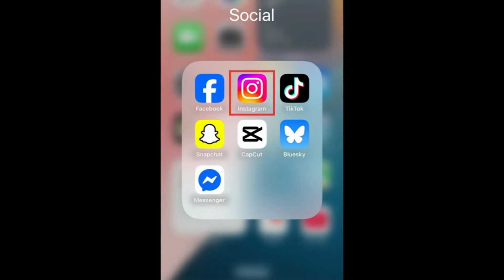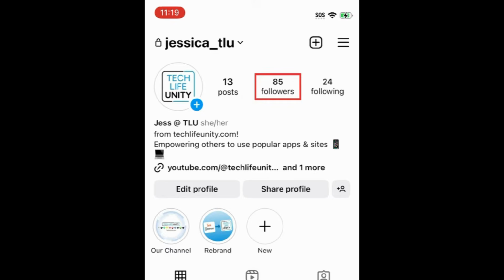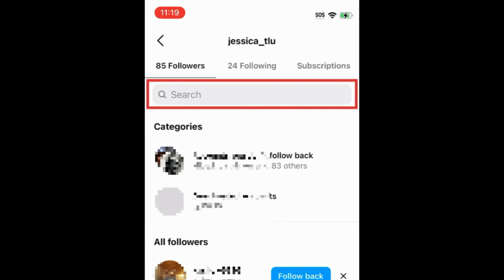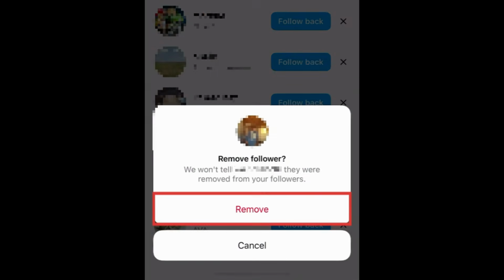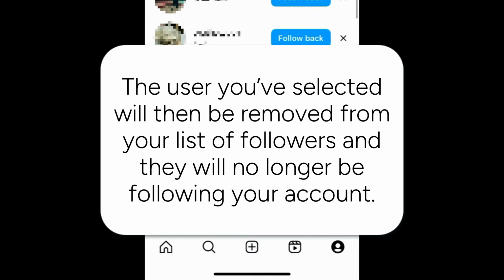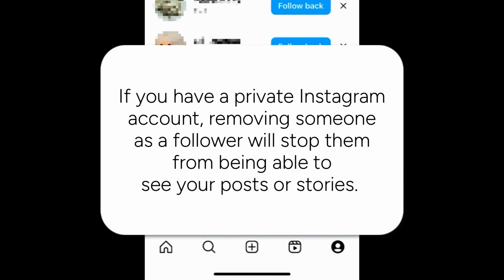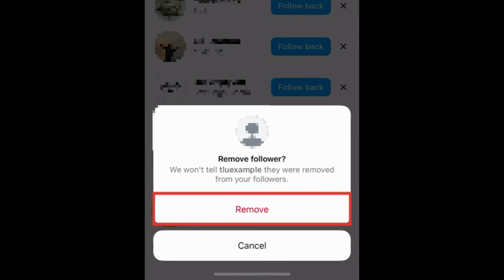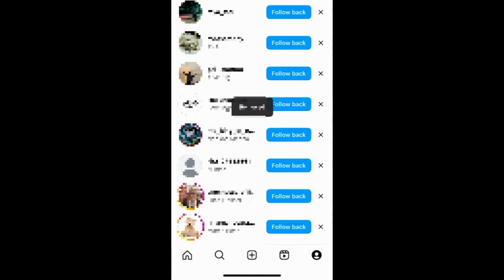How to Remove Followers on Instagram in 2026 (Full Guide)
Want to get rid of one of your Instagram followers but not sure how? We’re here to help. Watch this video to learn how to remove Instagram followers.

To remove a follower on Instagram, open the Instagram app and go to your profile. Tap Followers. Now, scroll through your list of followers until you see one you want to remove, or search for their username with the search bar at the top. When you find the user you want to remove from your followers list, tap the X to the right of their username. Then tap Remove. The user you’ve selected will then be removed from your list of followers and they will no longer be following your account. They will not be notified that you’ve removed them and they will not be blocked, so they could follow you again in the future if they want. If you have a private Instagram account, removing someone as a follower will stop them from being able to see your posts or stories. They will need to request to follow you again and be approved by you in order to be able to view your posts. Repeat these steps to remove any other users you don’t want following you anymore.